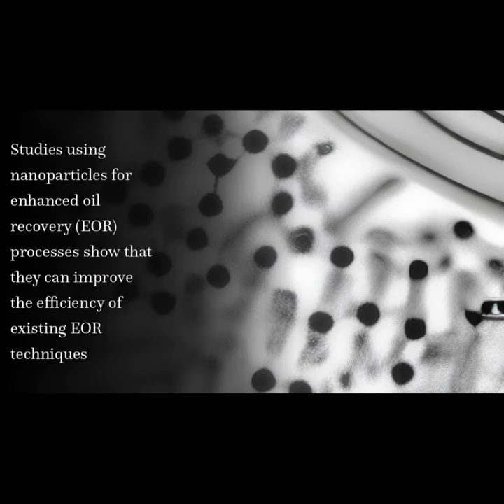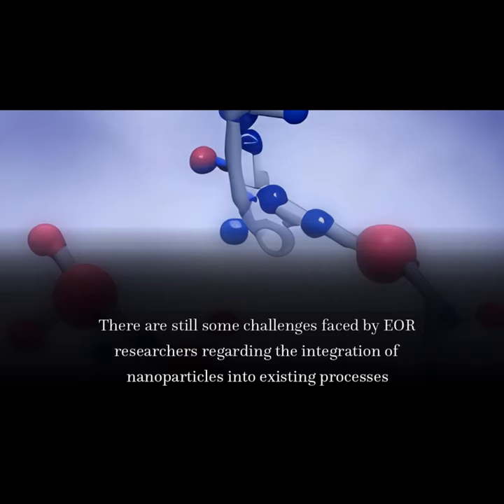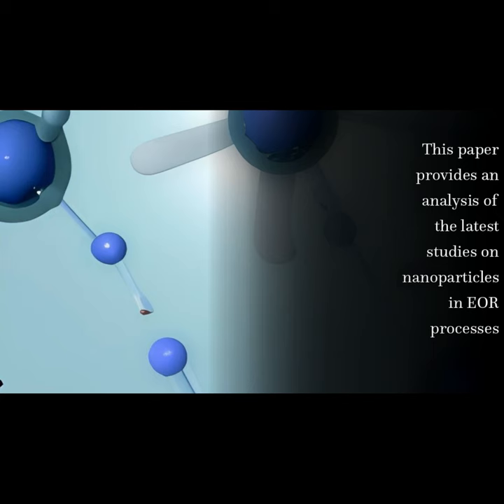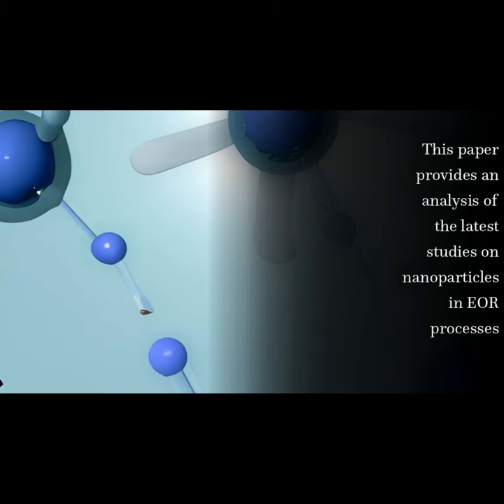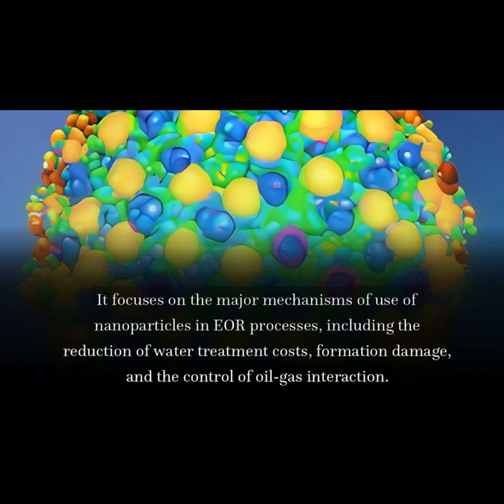Application of Nanoparticles in Enhanced Oil Recovery: A Critical Review of Recent Pr... | RTCL.TV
### Article Details ###

Title: Application of Nanoparticles in Enhanced Oil Recovery: A Critical Review of Recent Progress
Authors: Xiaofei Sun, Yanyu Zhang, Guangpeng Chen ,and Zhiyong Gai
Publisher: MDPI AG
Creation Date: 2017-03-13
DOI: 10.3390/en10030345

### Video Timestamps ###
0:00:00 - Summary
0:00:36 - Title